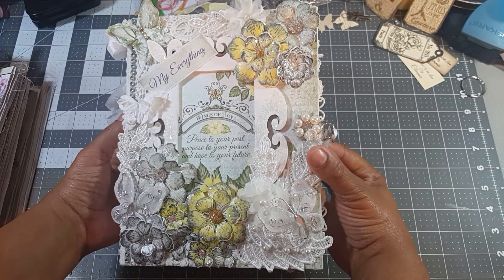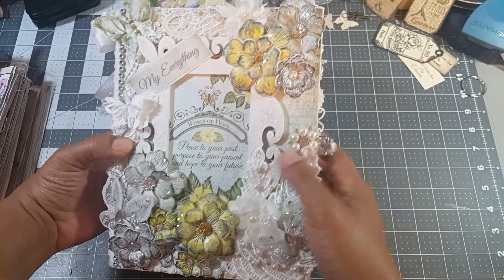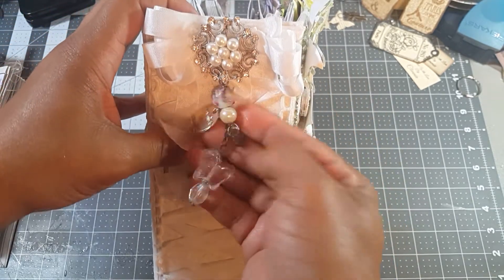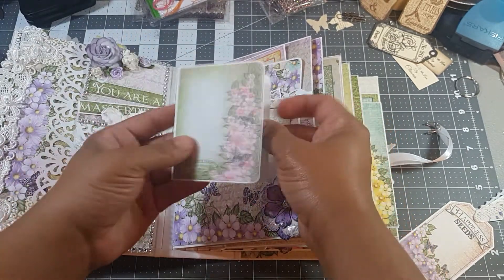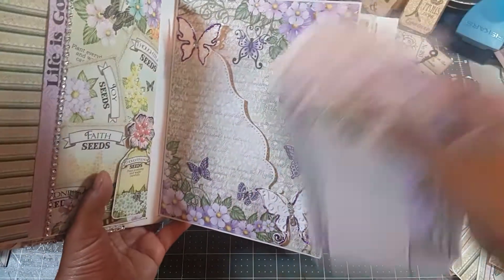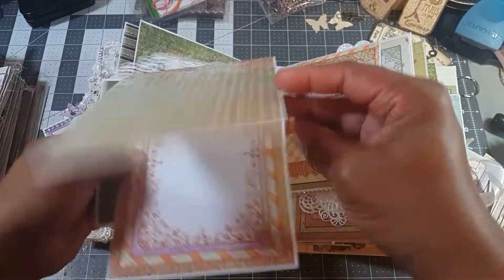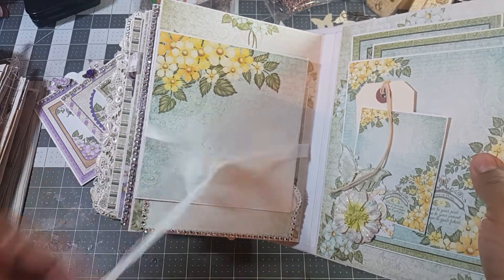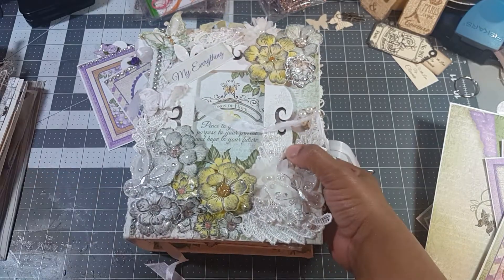Wings of Hope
Beautiful Scrapbook With 3D Flower Effects